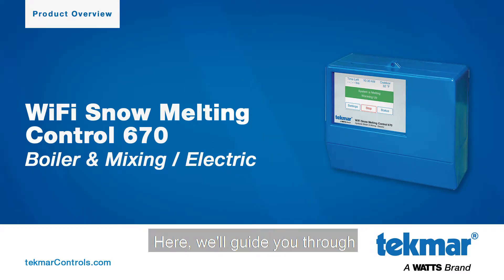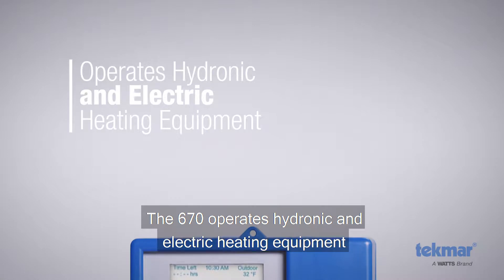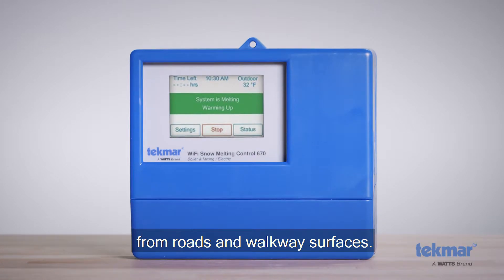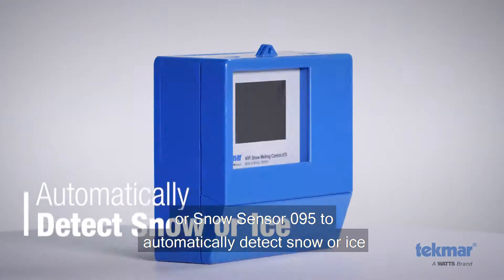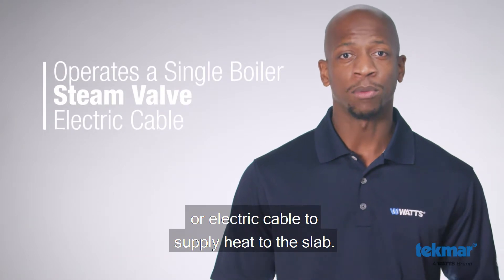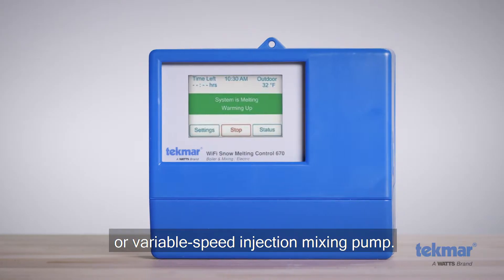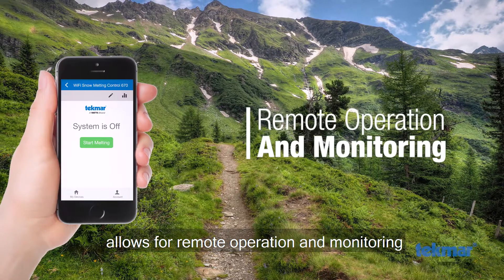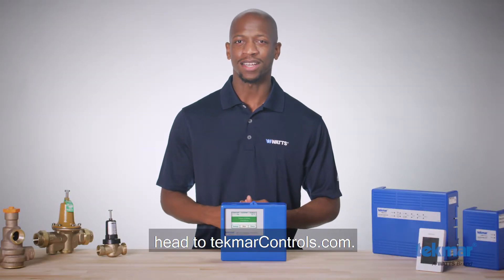tekmar WiFi Snow Melting Control 670: Boiler & Mixing/Electric